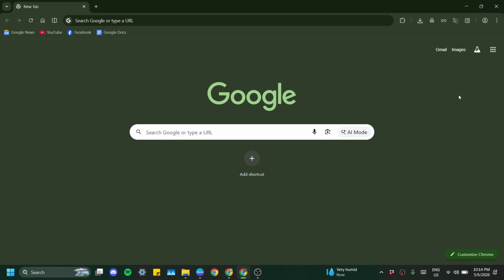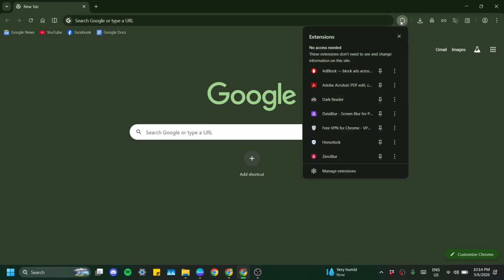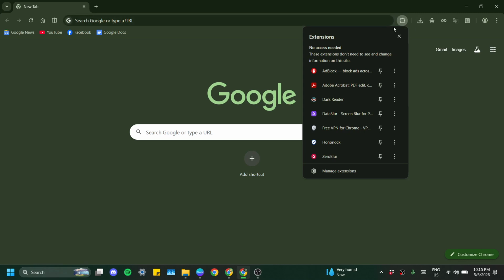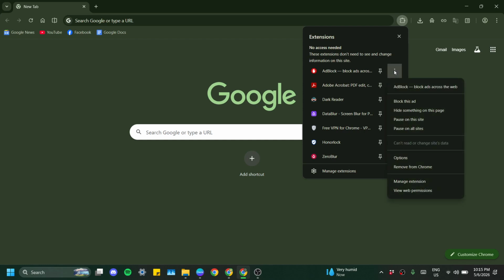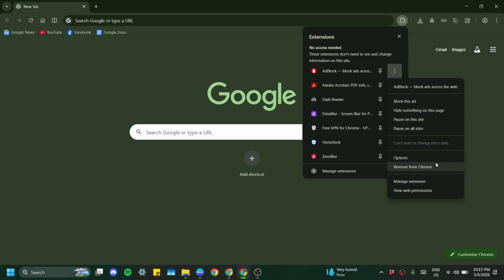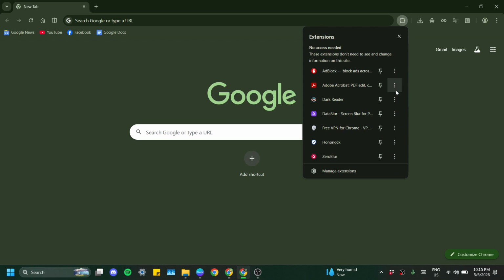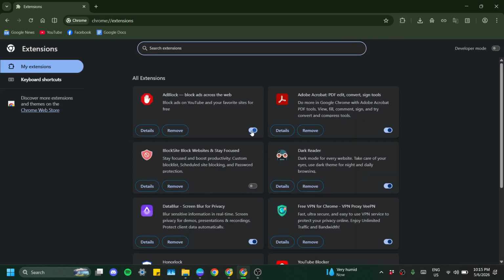How to Hide Extensions in Google Chrome (Updated 2026 Step-by-Step Beginner Guide)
Want to clean up your Google Chrome toolbar by hiding extension icons? In this updated 2026 beginner tutorial, you’ll learn how to hide extensions in Google Chrome quickly and easily. Perfect for beginners using Chrome on Windows, Mac, or Chromebook.

In this video, you’ll learn:
• How to hide extension icons from the Chrome toolbar
• How to pin and unpin extensions in Google Chrome
• How to organize and manage Chrome extensions